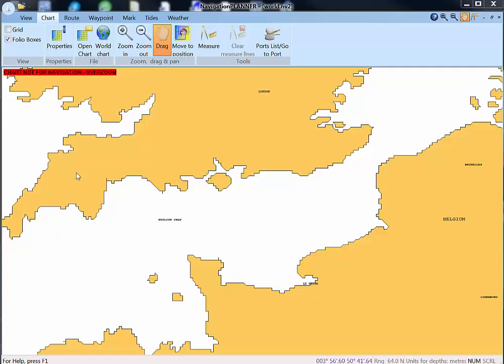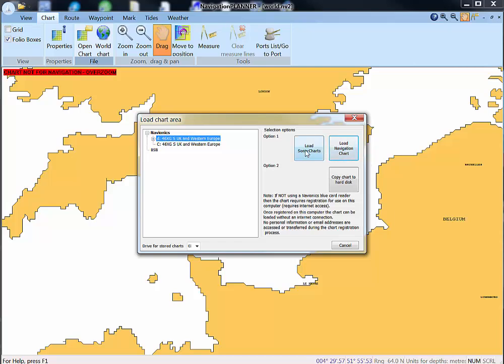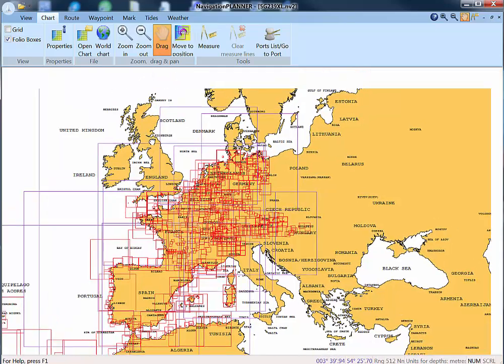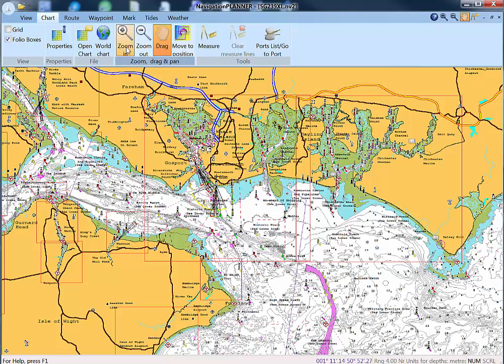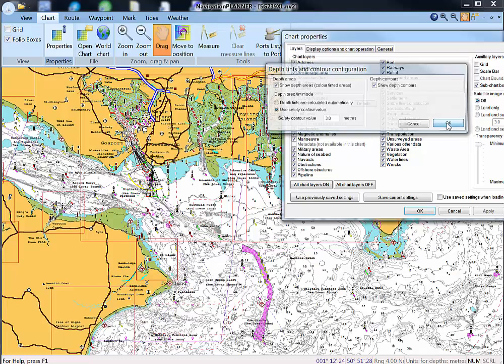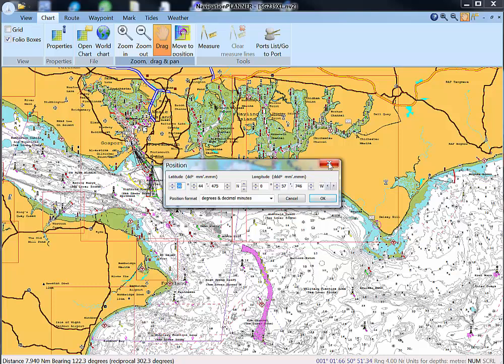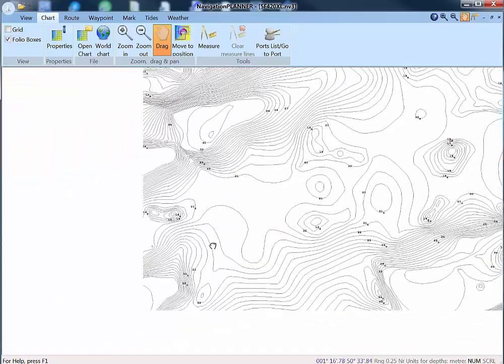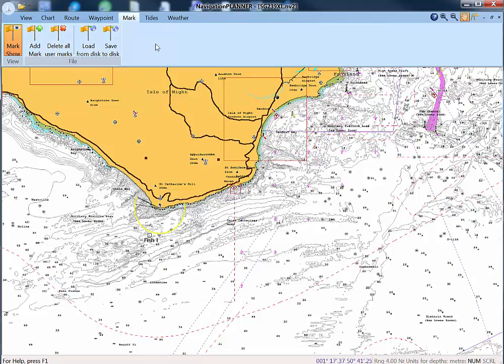Using Navionics charts with NavigationPLANNER and PCPLOTTER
Getting the best out of your navionics charts using NavigationPLANNER or PCPLOTTER and a PC